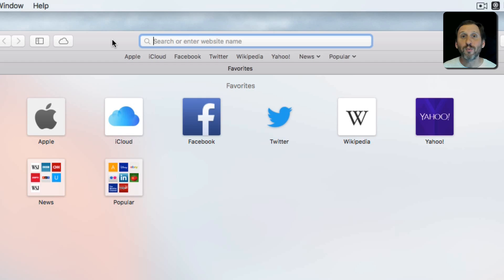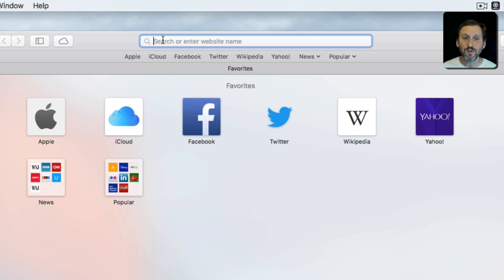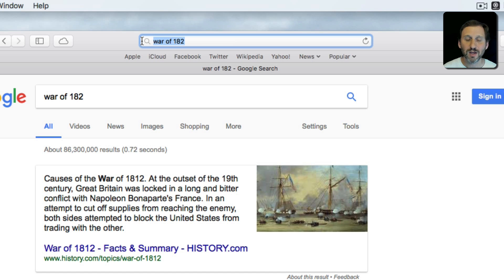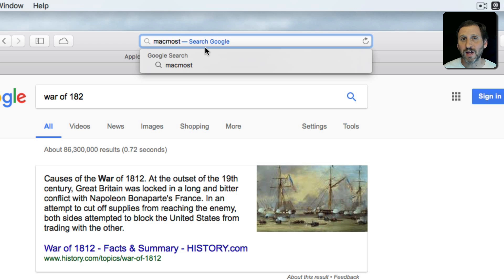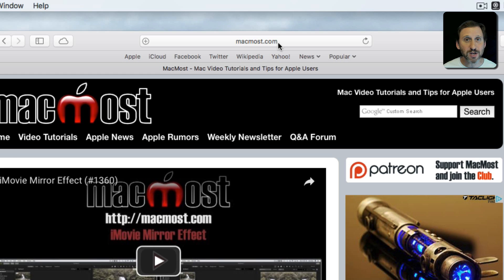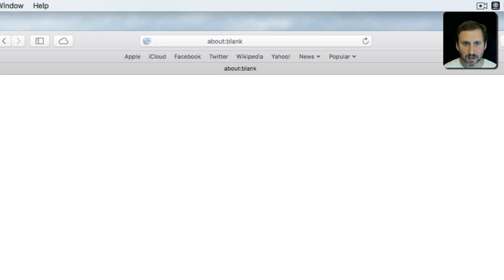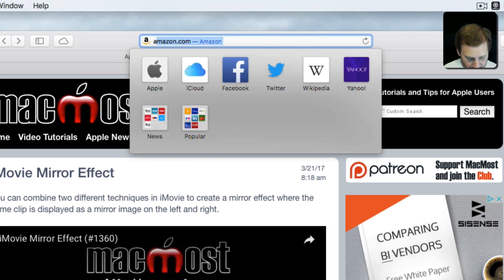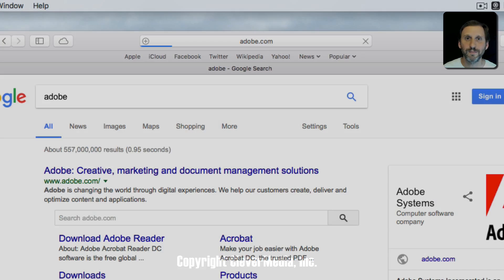Understanding the Browser Address Bar (#1367)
Many people misuse the browser address bar by typing in the names of sites instead of complete URLs. In the address bar you can type a search term, domain name, or a full webpage address. But if you simply type in the name of a site, you will get search results instead of going to that site.